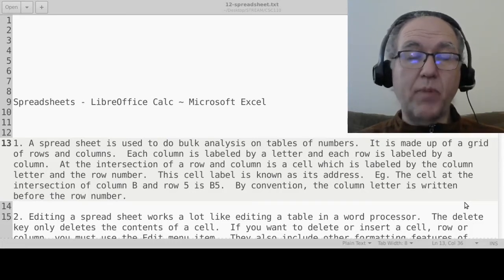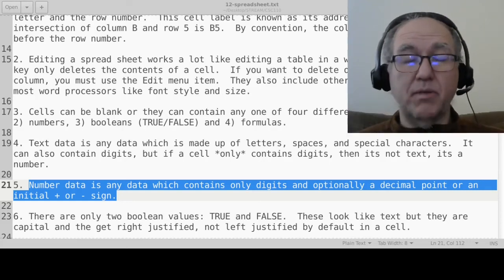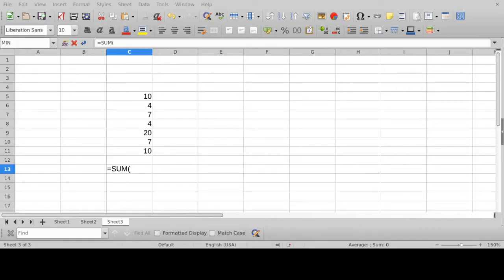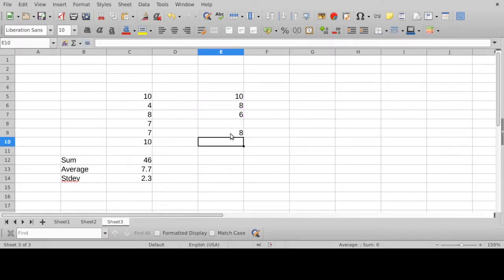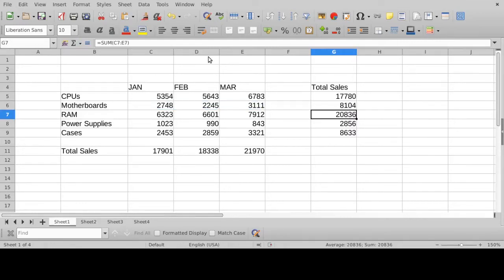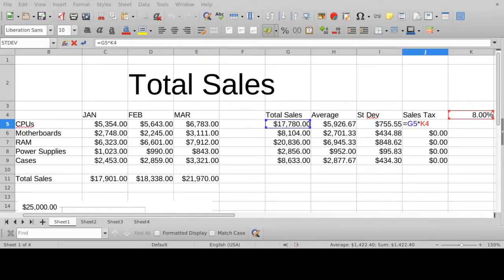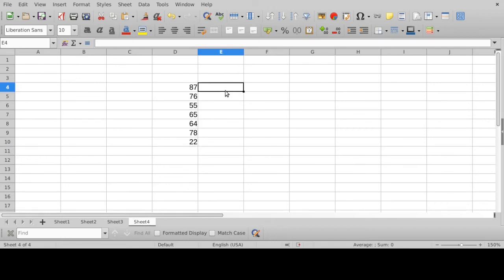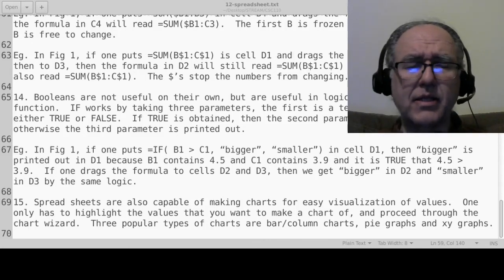CSC 110 - Lecture 12 - Spreadsheets